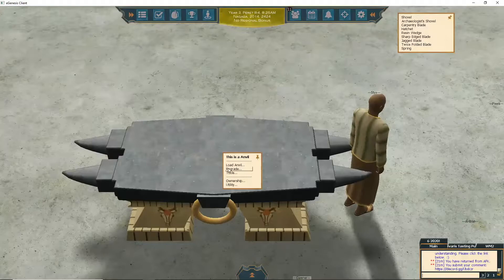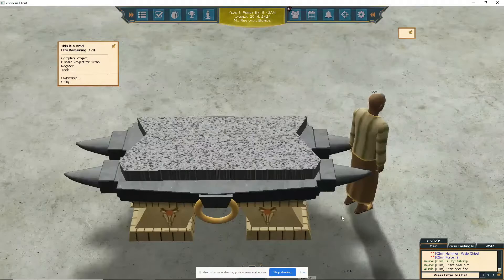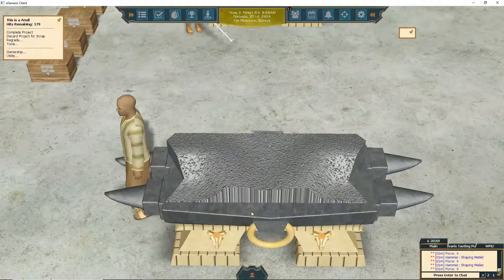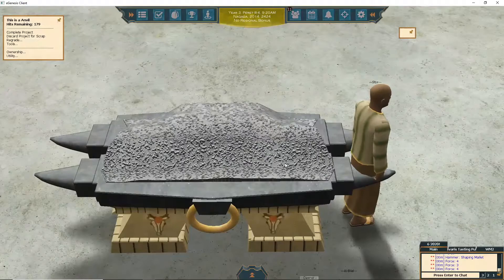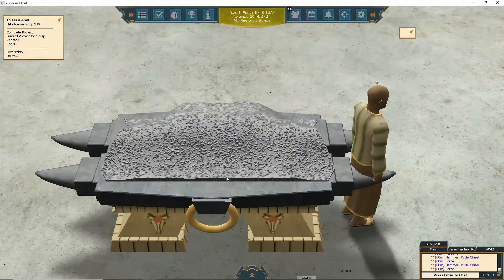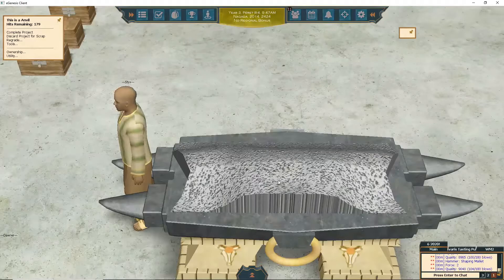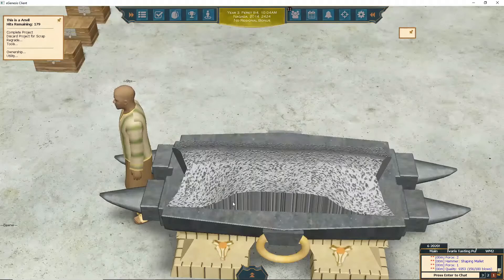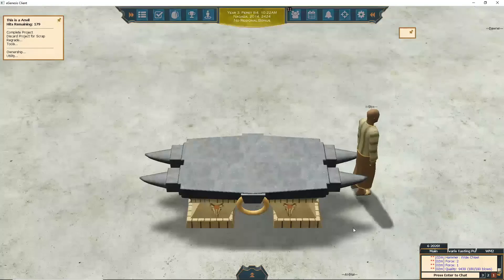ATITD: Styx Blacksmithing 101: Hatchet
Styx covers the basics of blacksmithing in A Tale in the Desert and demonstrates a quality 9400+ hatchet